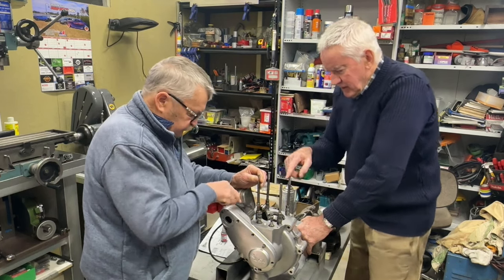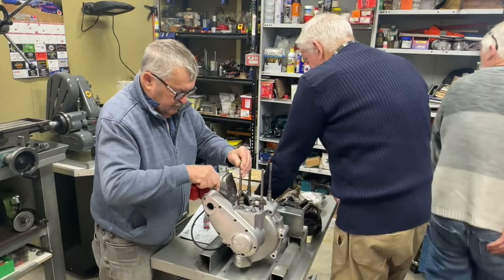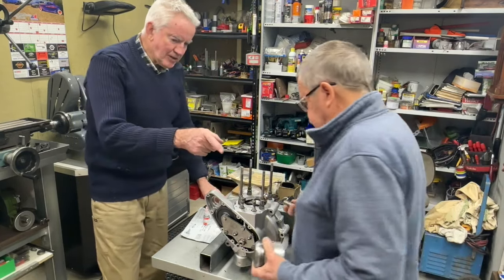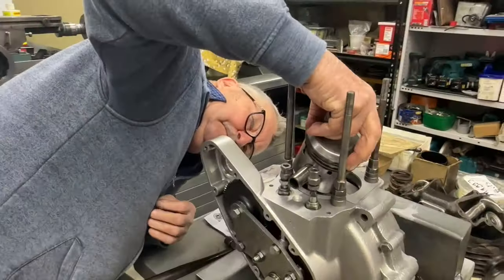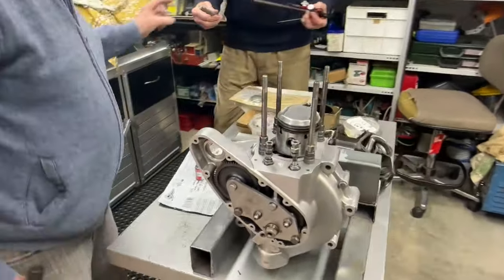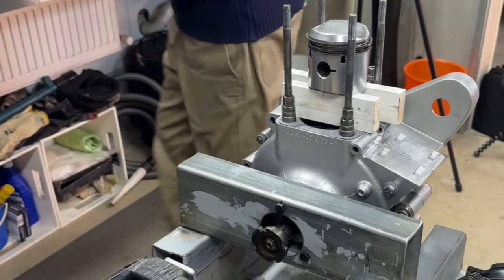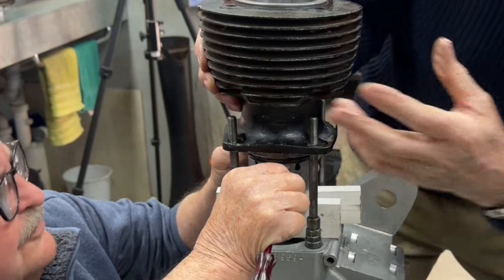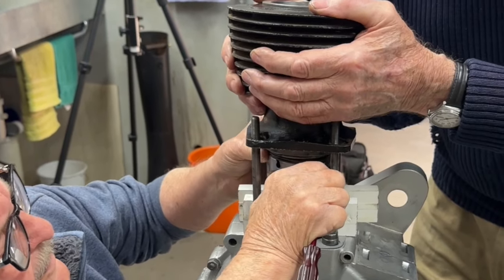WE ARE MAKING EXCELLENT PROGRESS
Back in the shed with Alan and Peter,

Today's video is the first part of a two part video about assembling the BSA B31 top end. Peter has finished assembling the bottom end and the barrel has been bored. if you have been following the build you will have seen the head assembly.

Hopefully in the coming  weeks we will have a videos on the cylinder head being installed and then we can set the valve timing and then finish the everything thing else off without too many problems.

One the engine is finished we will disassemble the BSA B31 close ratio gearbox for inspection and make any repairs required. And don't forget this engine isn't going back into a standard BSA B31 frame. The engine is going back into an Australian made Dirt Track Frame .

I have made videos previously on the Dirt Track frame , so if you haven't seen these videos feel free to go back and have a look.